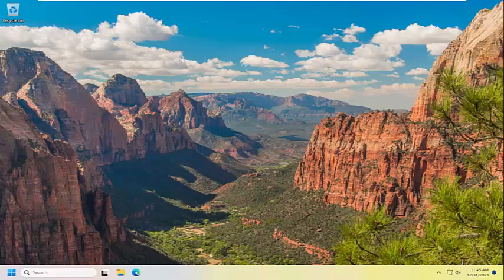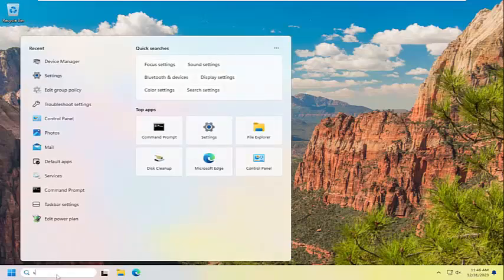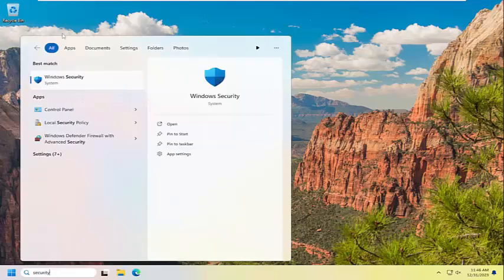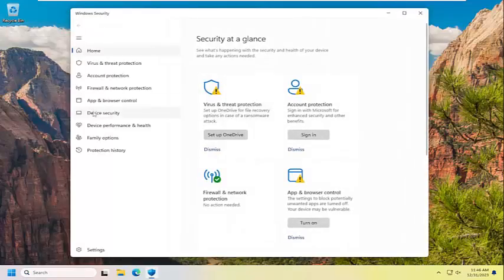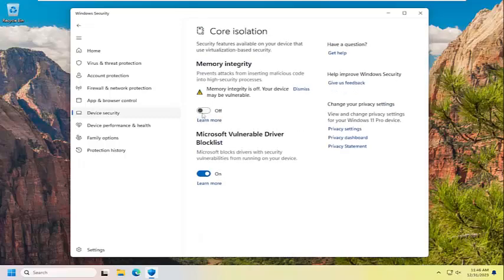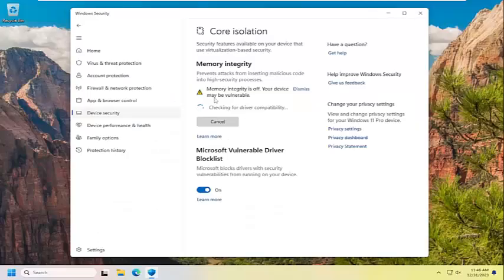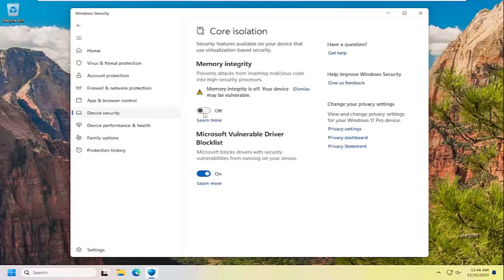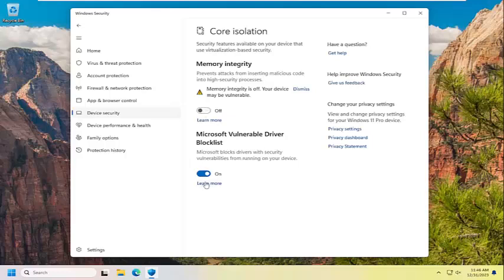Windows 11 Security Upgrade Enable or Disable Core Isolation Protection [Tutorial]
Core isolation is a security measure that protects system processes on Windows from malware by keeping them separate from the operating system and its devices. Windows uses virtualization to make this happen. Memory integrity, which is part of core isolation, only separates high-security processes from the rest, preventing malware from accessing them during an attack.

Cyber-attacks have changed over the past few years. Rogue hackers can now take over your PC and lock down files unless you are ready to pay them money. These types of attacks are called Ransomware, and they use kernel-level exploits that attempt to run malware with the highest privileges In order to mitigate these types of intrusions.  Microsoft has rolled out a feature that allows you to enable Core Isolation and Memory Integrity to prevent such system vulnerabilities.